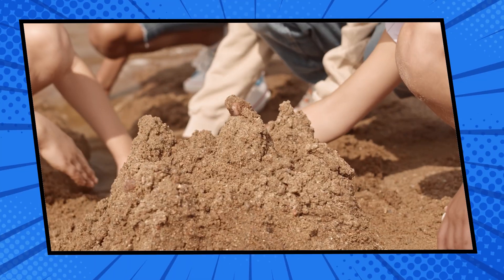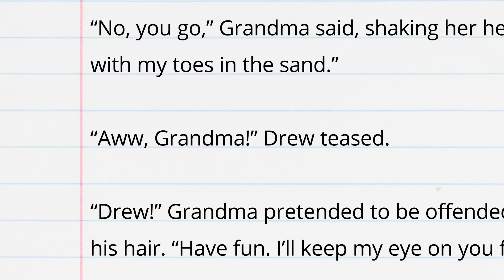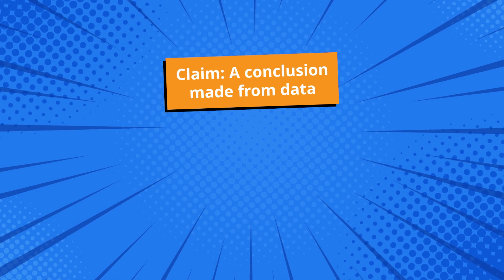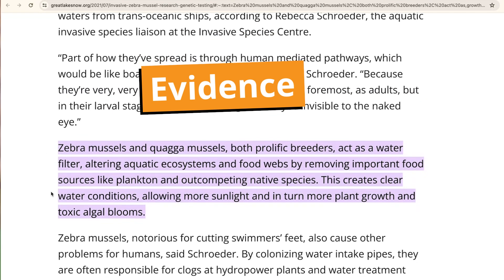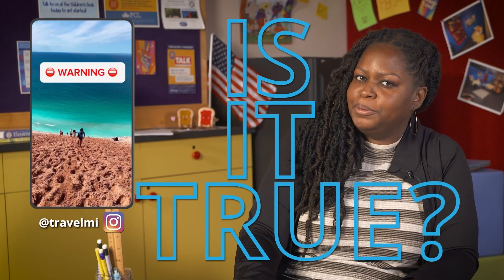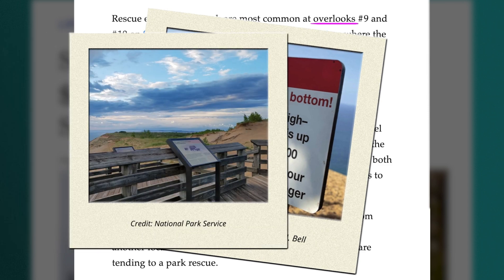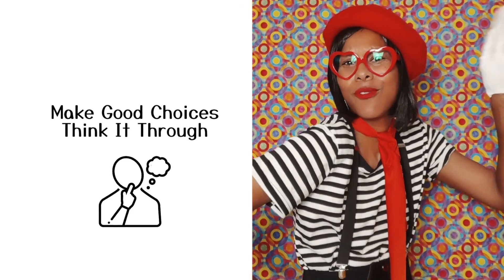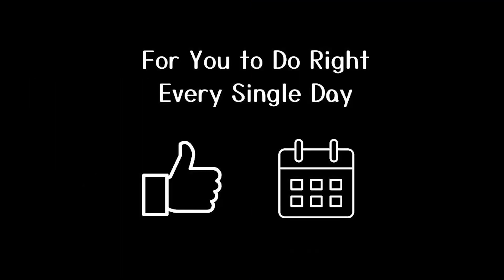Bountiful Beaches and Devastating Dunes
On Read, Write, ROAR! Enhance your writing with figurative language as we explore Michigan’s beautiful beaches and dunes. Then, learn how dune rescues happen and why some visitors get stranded. Adventure awaits on Read, Write, ROAR!